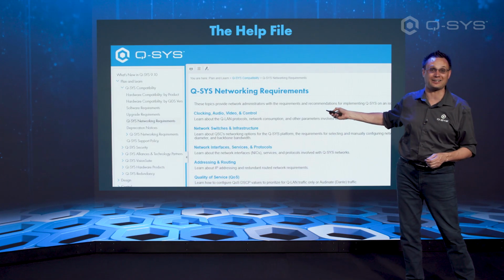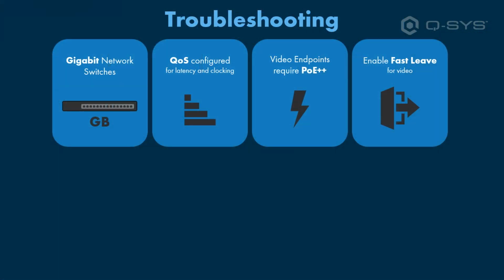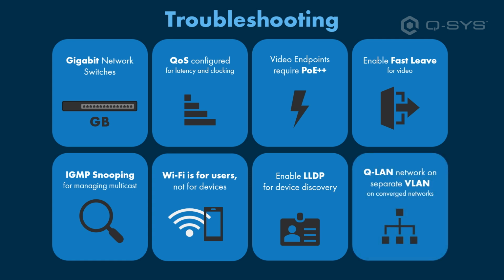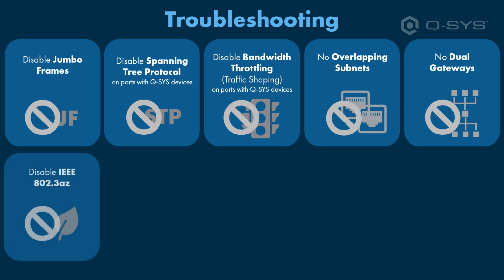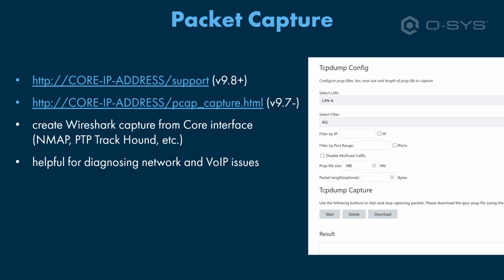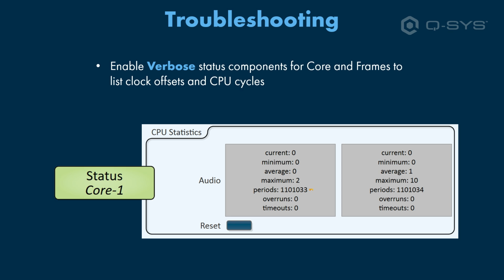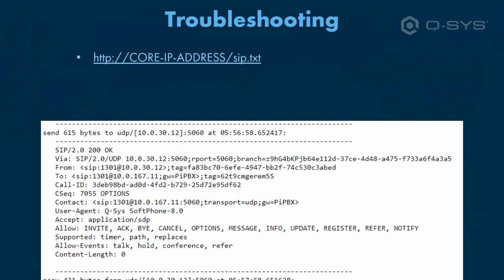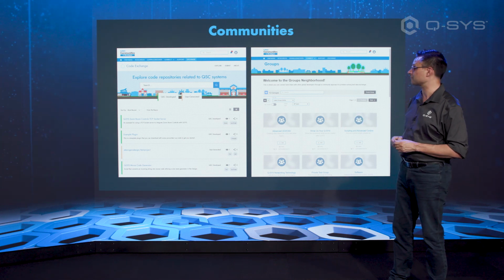Q-SYS Training | Network Troubleshooting